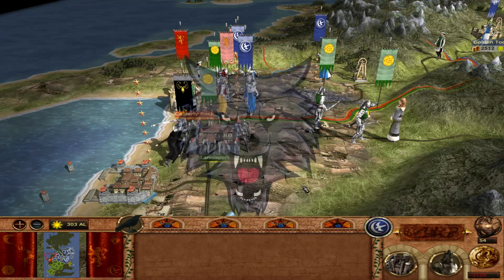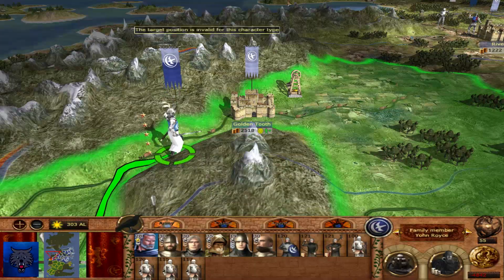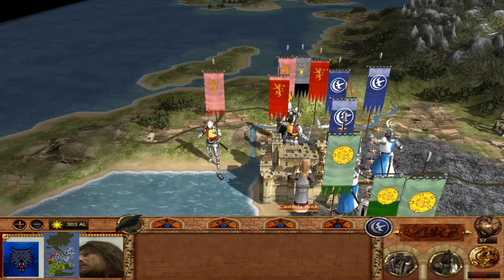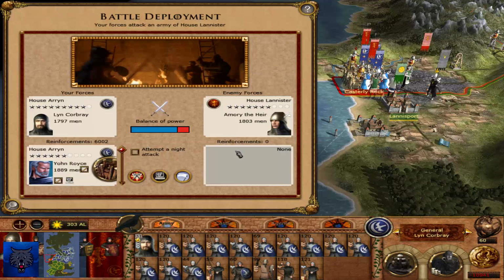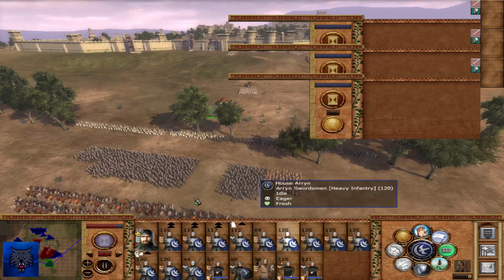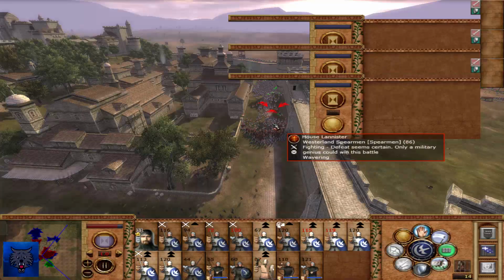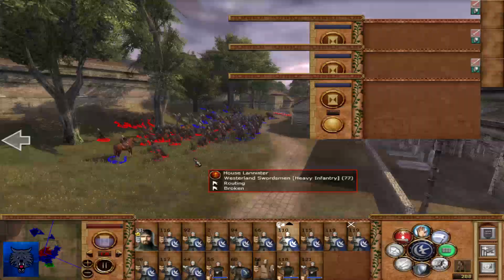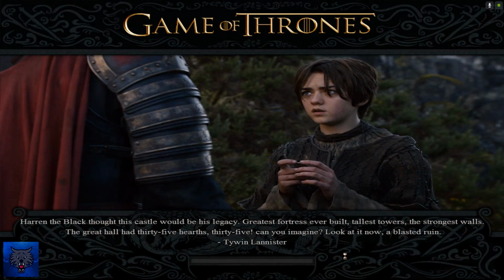WESTEROS TOTAL WAR: GAME OF THRONES: HOUSE ARRYN CAMPAIGN EP. 10 - SIEGE OF CASTERLY ROCK!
► 300 LIKES? FOR SIEGE OF CASTERLY ROCK?

- Simpzy